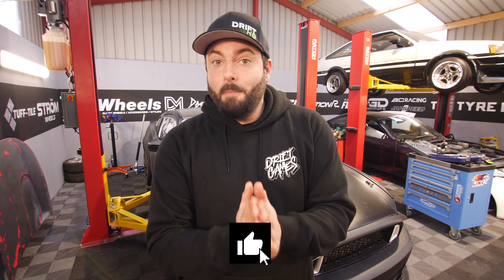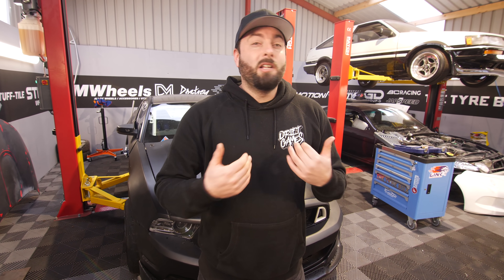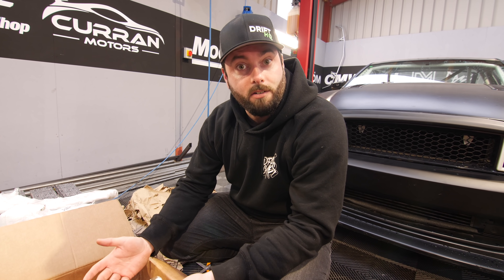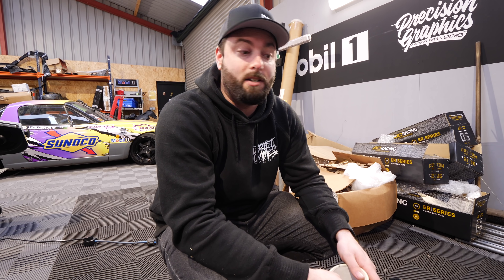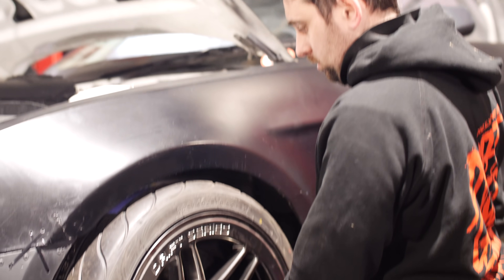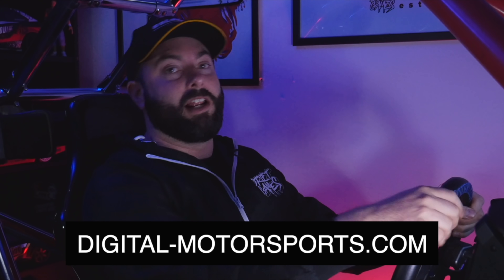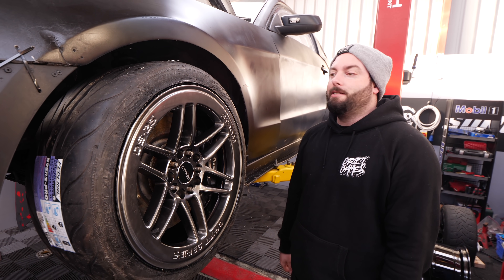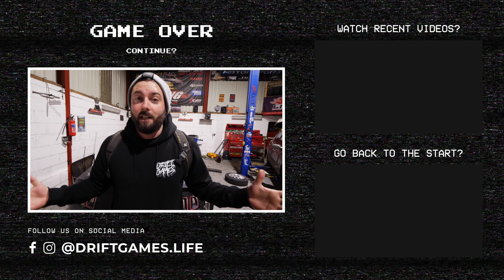Ford Mustang RTR DRIFT CAR gets MEGA angle + suspension!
Ok. We all saw how bad Dave looked at driving the Mustang in the last episode. Some of you will say it was the car, others will say the driver. Either way, there was some upgrades needed. Our guys at FDF Race Shop, BC Racing UK and The Tyre Box came to the rescue and the transformation is almost complete. But will it turn this car from uncontrollable monster to competitive drift car? It's time to find out!

SUPPORT THE BRANDS THAT SUPPORT US!

** WIN A FULL SIMULATOR SETUP BY JUST WATCHING **

Want to win a full drift sim rig? Of course you do! Our friends at Digital Motorsports are giving one away FREE to one Games Changers viewer. Each episode will reveal a letter, those letters reveal a sentence, entries open on our second last episode and if your the first person to get that sentence right, you win BIG!